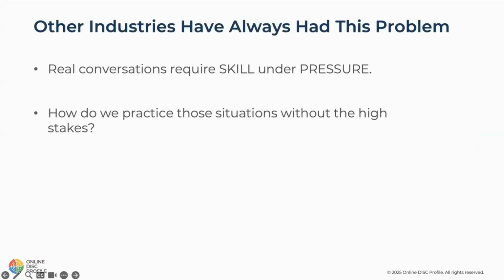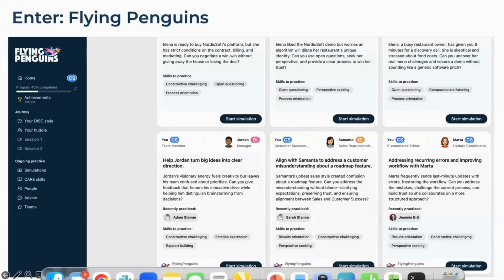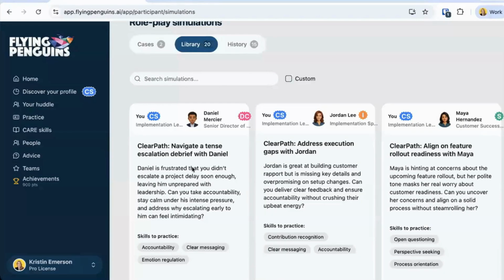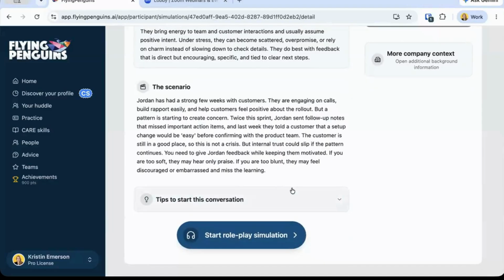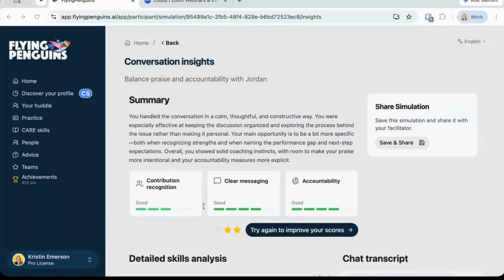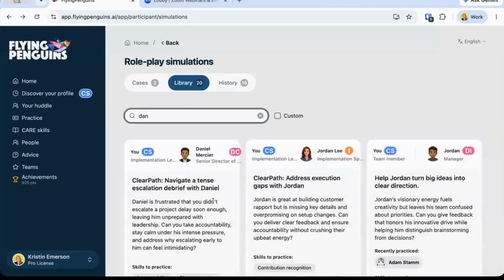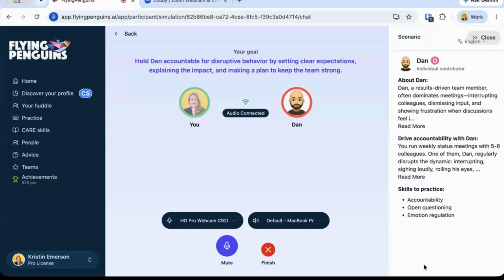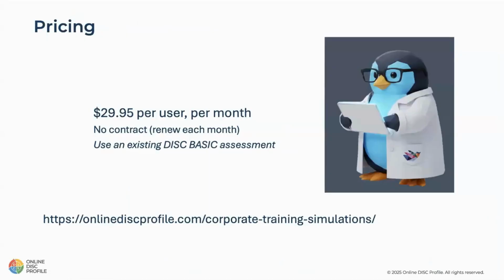How to Handle Difficult Conversations at Work Using DISC & AI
Mastering workplace communication isn't easy, but what if you could practice tough conversations before they actually happen?

In this webinar, the team from Online DISC Profile demonstrates how you can simulate difficult workplace scenarios using DISC and innovative AI roleplay tools like Flying Penguins.

Whether you are dealing with communication gaps, resolving conflict, or driving accountability, structure-backed practice is the key to building real-world soft skills under pressure. Learn how to adapt your style across different DISC profiles (Dominance, Influence, Steadiness, and Conscientiousness) and utilize actionable feedback to improve your leadership and team culture.

00:00 - Introduction & Webinar Welcome
00:36 - Meet Our Team
01:25 - Audience Poll: DISC & AI Experience
02:52 - The Challenge: Why Skills Require Practice
04:31 - How Other Industries Use Simulators to Train
06:01 - The Science Behind Deliberate Practice (Anders Ericsson)
07:33 - Experiential Learning & Learning by Doing
08:31 - Introducing Flying Penguins: The DISC AI Roleplay Tool
09:49 - Setting Up the Interactive Dashboard
11:36 - Demo 1: Balancing Praise & Accountability with an "I" Style (Jordan)
14:46 - Exploring the Conversation Insights & Detailed Skills Analysis
17:47 - Demo 2: Handling a Challenging "D" Style Personality (Dan)
21:08 - Q&A: Group Training Capabilities & Custom Scenarios
23:29 - Q&A: Can AI Detect Emotion and Tone of Voice?
26:05 - Pricing Breakdown & Final Wrap-up